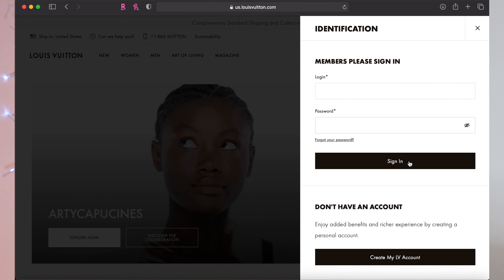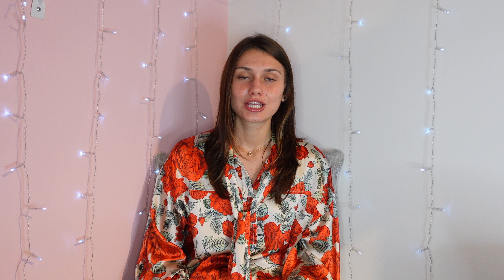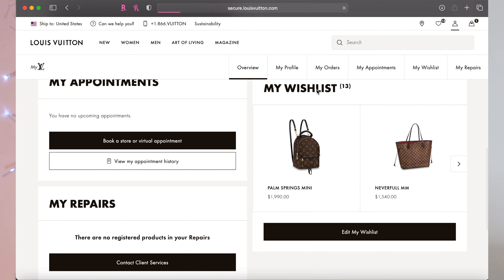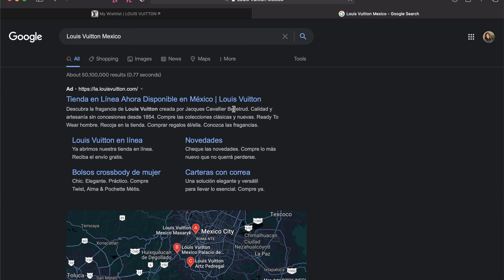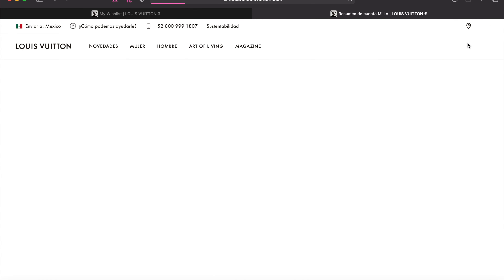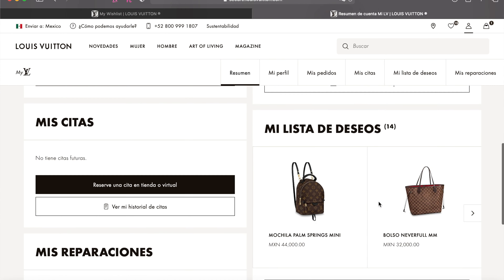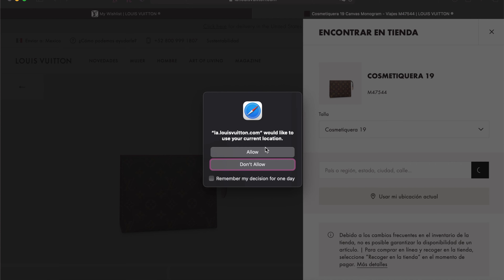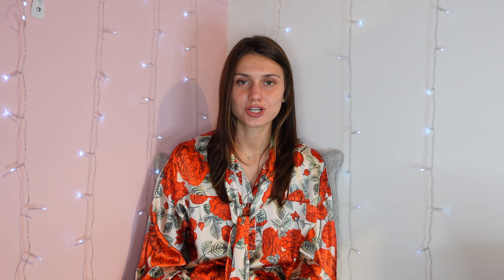GET ANY LOUIS VUITTON BAG or SLG IN UNDER A WEEK | How to get Sold Out Louis Vuitton Items!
I walk you through a step-by-step tutorial of how to buy any Louis Vuitton Bag or SLG in just days - even if its "Sold Out" on the website or in your local store!

Comment any tips and tricks you use to get your Louis Vuitton Bags and SLG's fast!

Share what you are able to score using the LV Mexico Website Trick below.